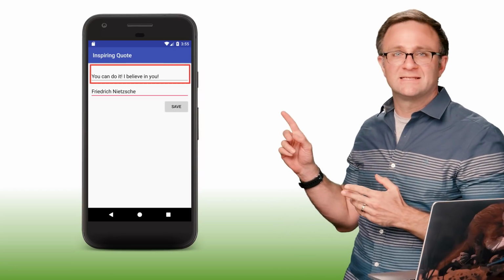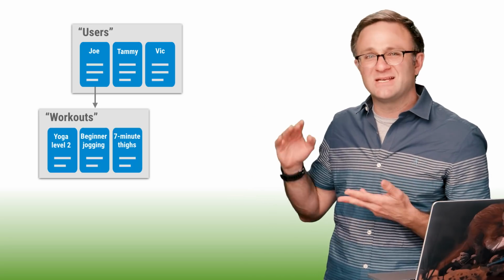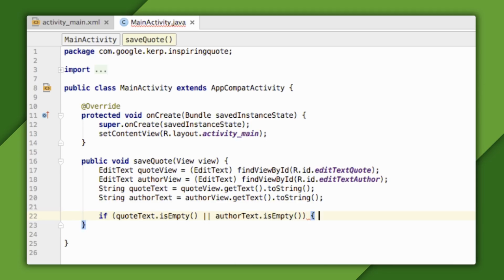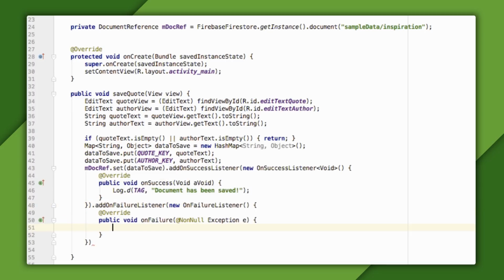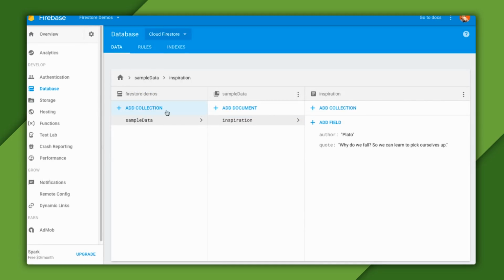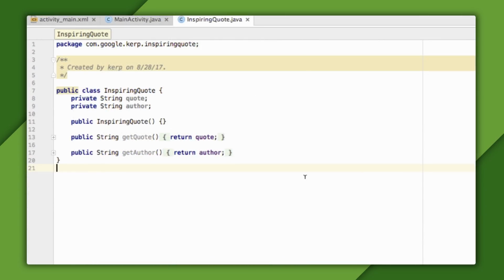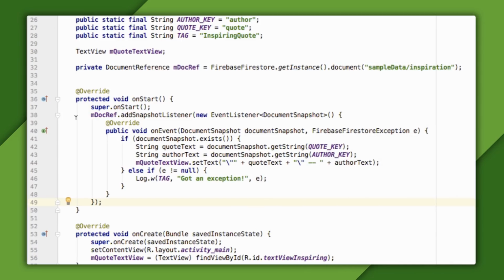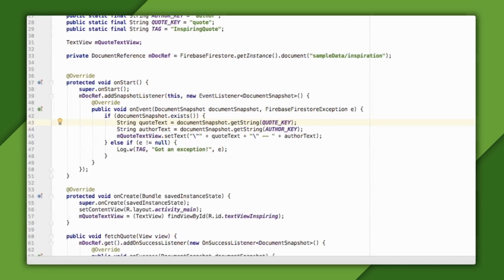Getting Started With Cloud Firestore on Android - Firecasts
Find out how to get started using Cloud Firestore in your Android app with this screencast.